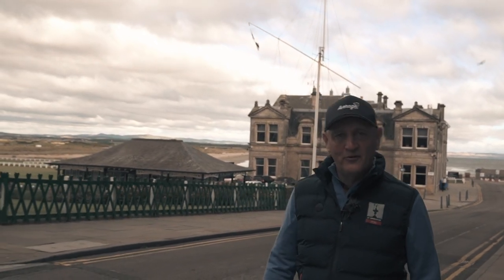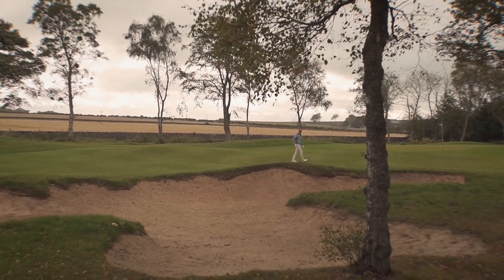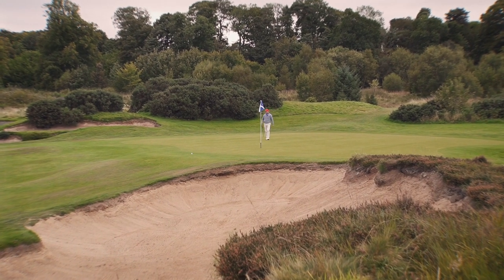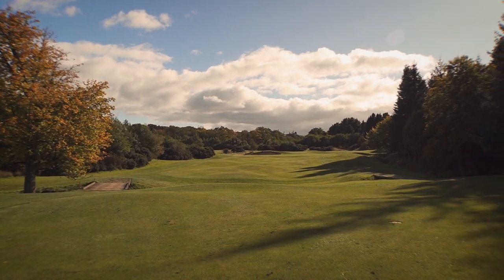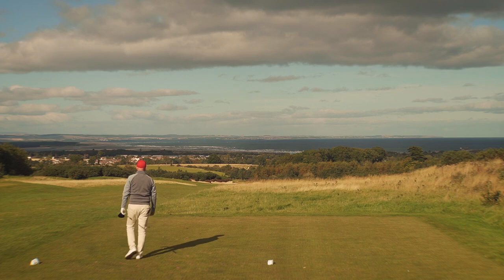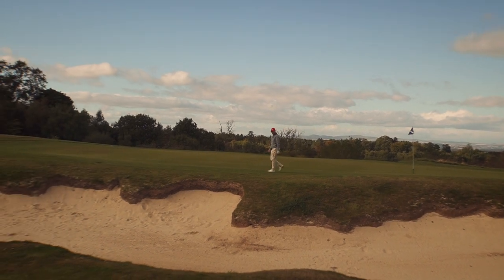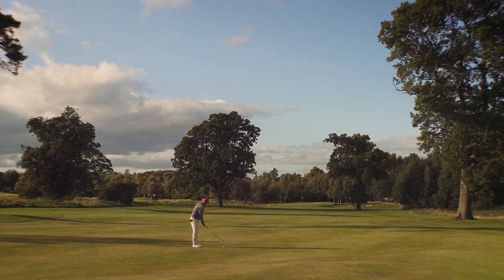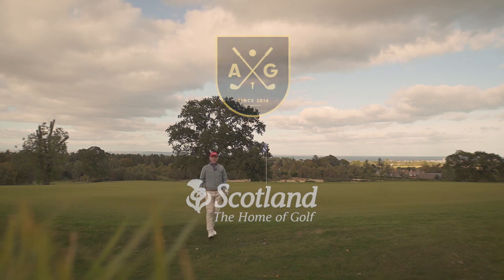Episode 20 - The Dukes Golf Club - Fife